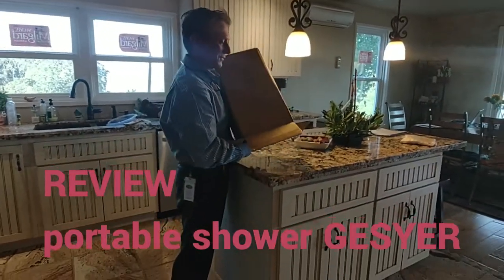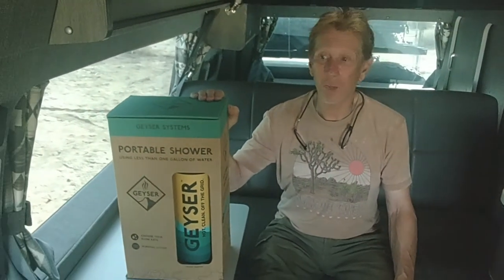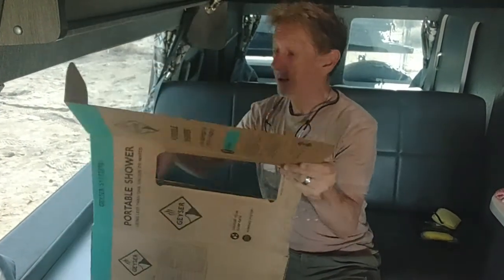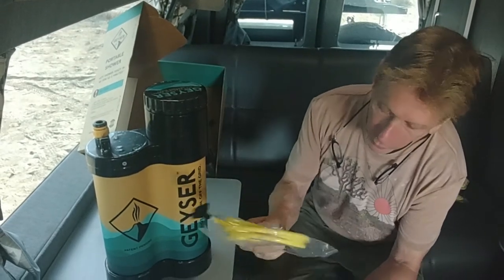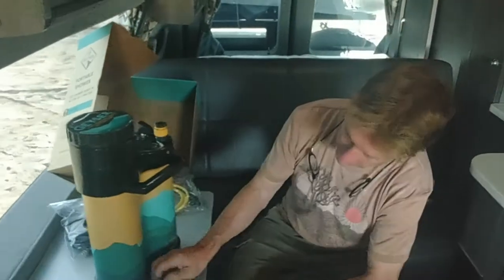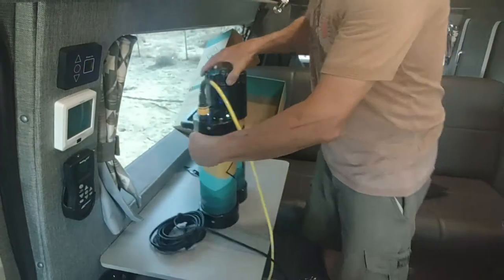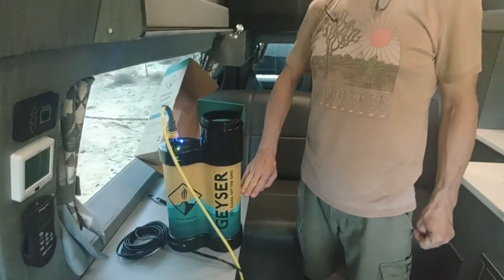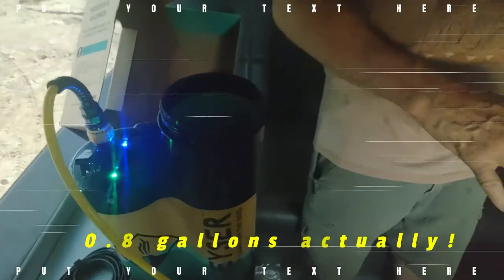Geyser Shower Review - Is it Worth it??? - S3E23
In the episode we review the Geyser Shower.  This compact system is known for it ability to conserve water.  The system holds about 0.8 gallons of water.  When overlanding conserving water is very necessary and the Geyser Shower is the best at doing this.  Let's see how well this works!